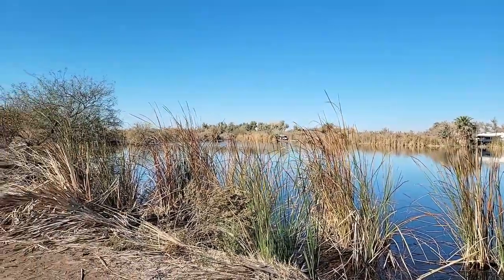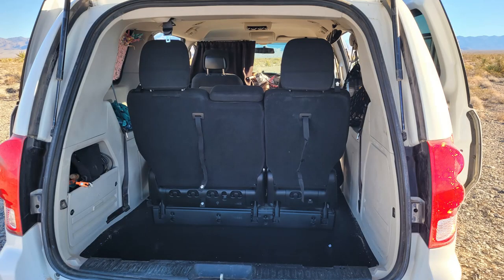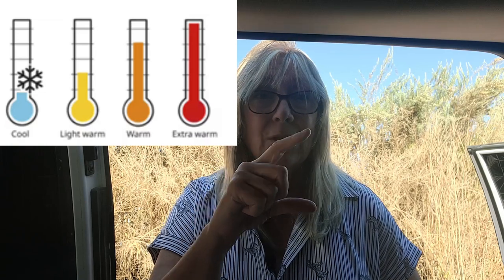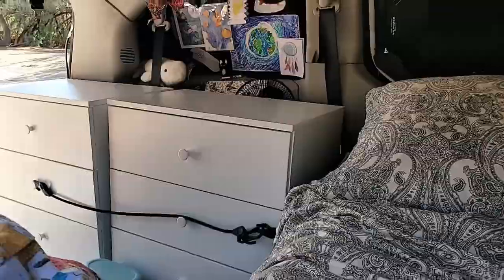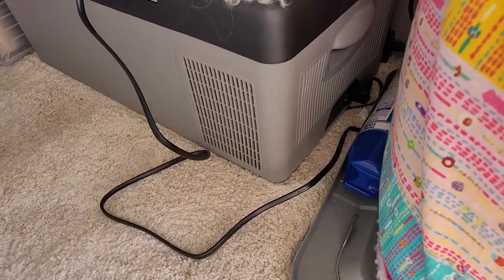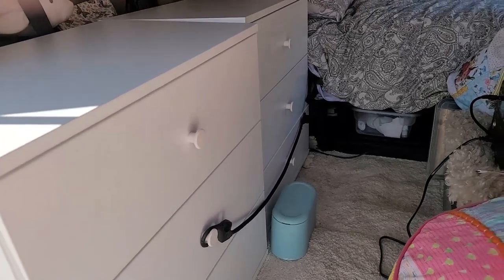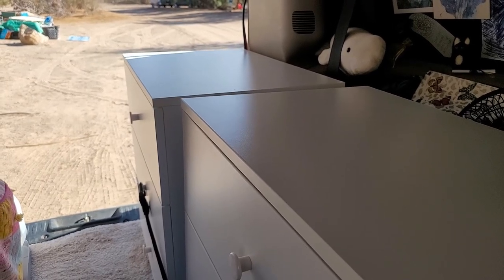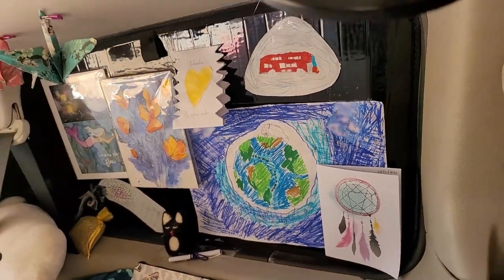WARNING: I HAD THE BAD IDEA OF PLAYING BACKGROUND MUSIC- IT IS ANNOYING! THE NEW EDITED VIDEO:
After almost two years of tough use, many of my things were coming apart or not practical at all, in time you learn what is best for you, right?
But I think I found some new solutions that are really working amazingly well for this full timer who is renewing her committment to an unconventional lifestyle.  I hope you get some ideas from here!!!   Adriana.

LINKS TO SOME THINGS SHOWN IN THIS VIDEO:
BUNGEE CORDS
FRIDGE/FREEZER 15L
ENGLISH TOFFEE FLAVOR STEVIA
WEATHER TECH (make sure you select the correct fit for your vehicle!!!) (or contact Weather Tech directly)
SUPER CUTE AND USEFUL WASTE BASKET
FRUIT HAMMOCK

MUSIC  ON THIS VIDEO:
Girl with Balloon - Sayuri Hayashi Egnell
Shiroi - Arden Forest
Romantic Folksong on Piano - Traditional
Exit - Martin Gauffin
Cafune - Sayuri Hayashi Egnell
New Dawning - Megan Wofford

Or:
Adriana